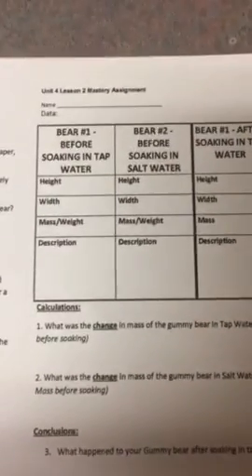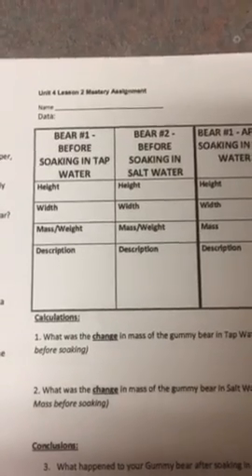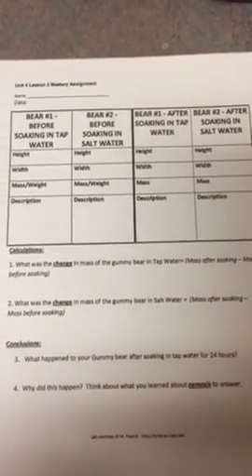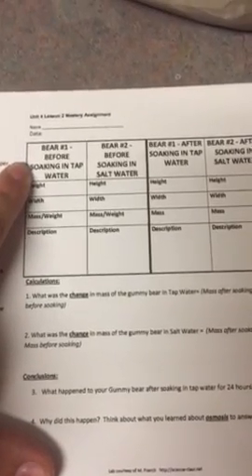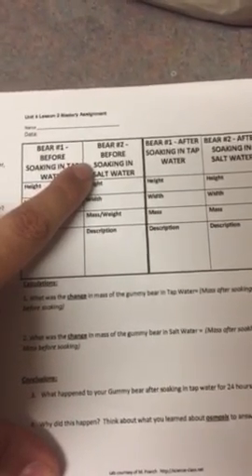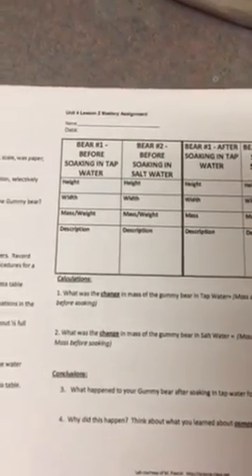Gummy bear part 1